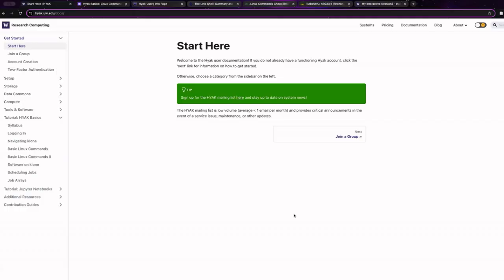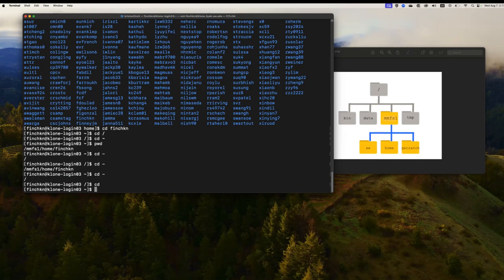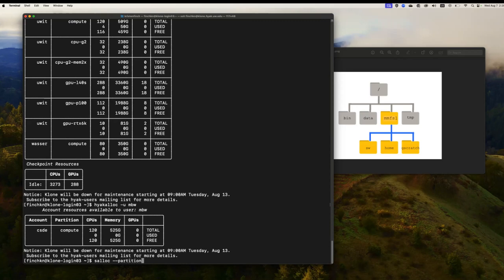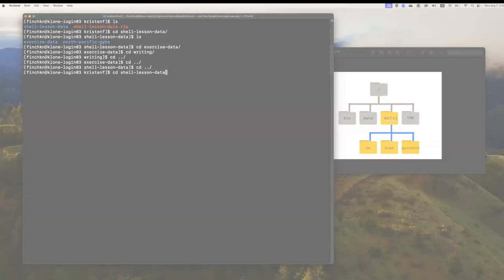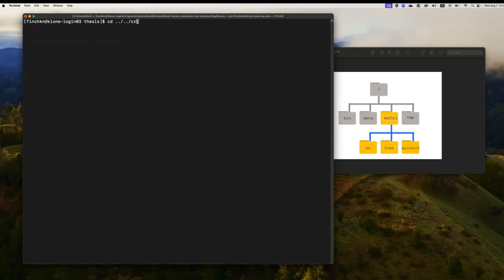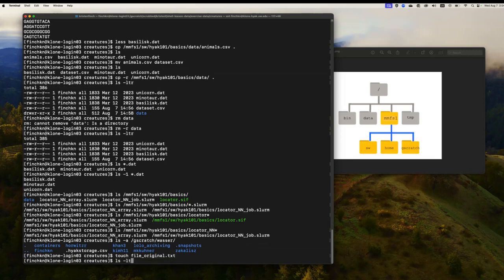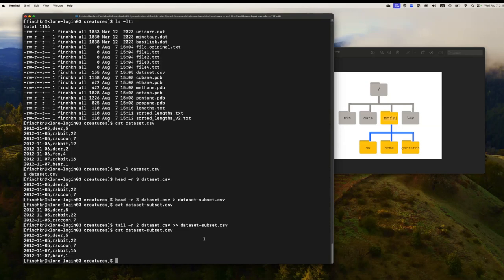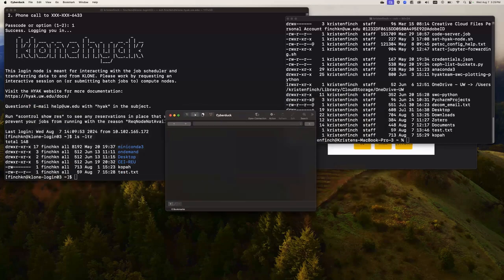Linux Basics: Command Line Interface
Recorded training delivered on Zoom on 7 August 2024.
Presenter: Dr. Kristen Finch; HPC Staff Scientist; Hyak Team

This video covers:
- Signing into Hyak Klone
- How Klone works
- Navigating the filesystem with Linux Command Line Interface
- Home directories and storage on Hyak
- Basic Linux Commands I & II